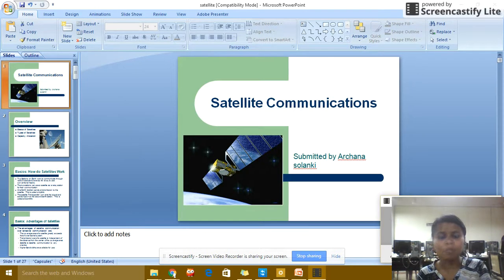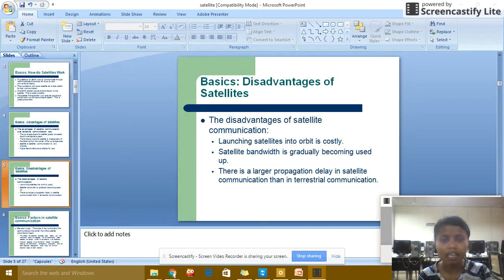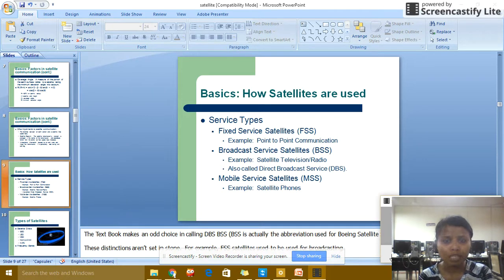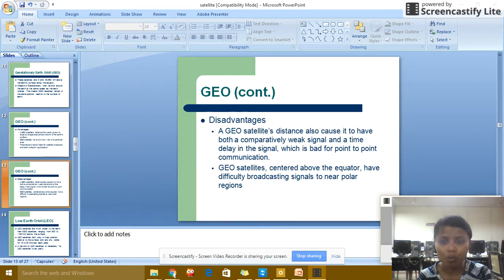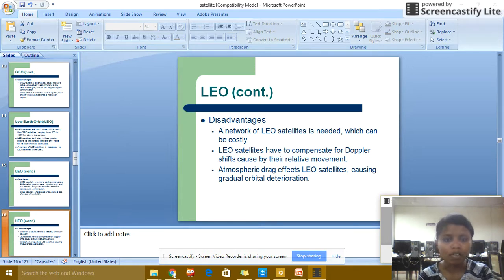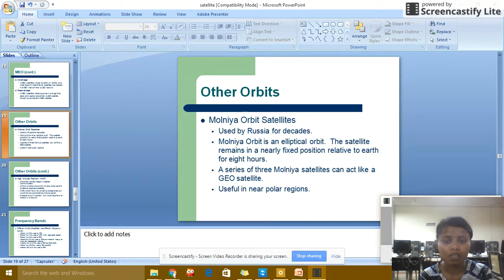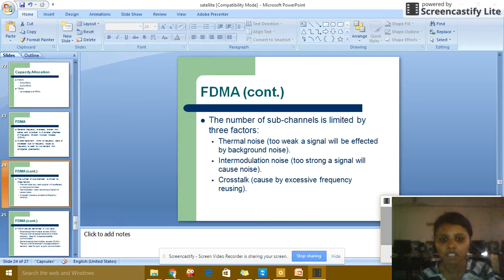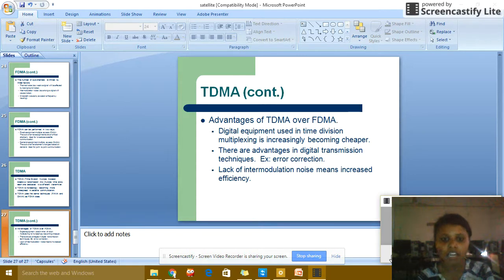Satellite Communication by Archana Solanki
This video contains information about topics related to Satellite Communication